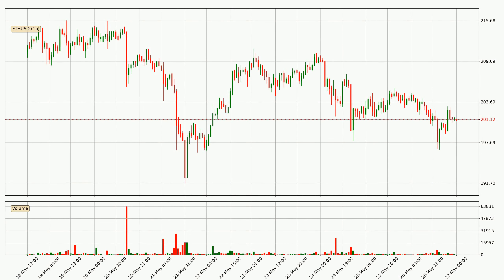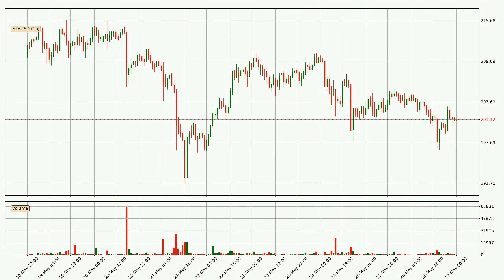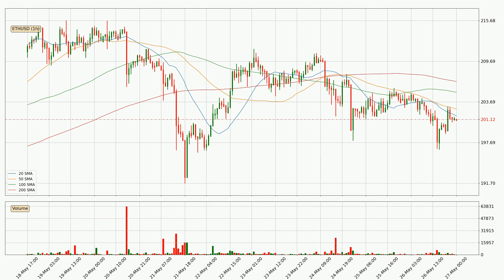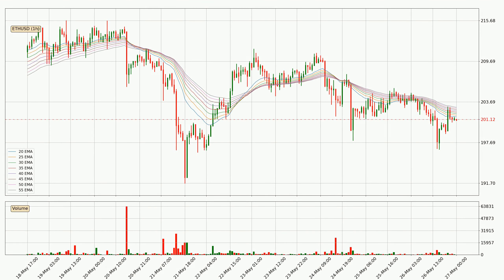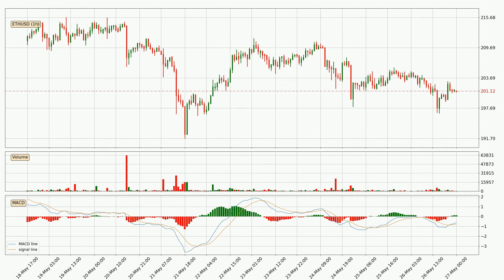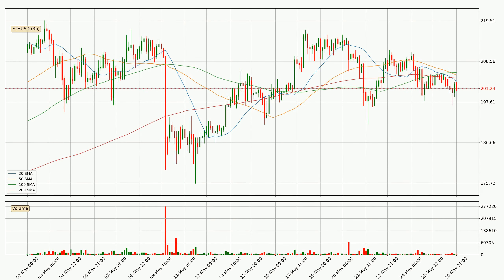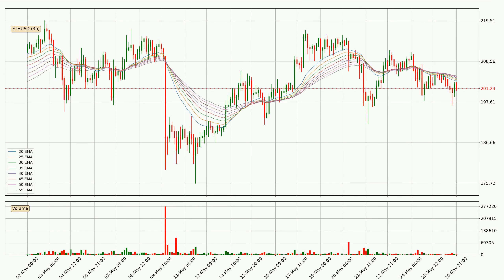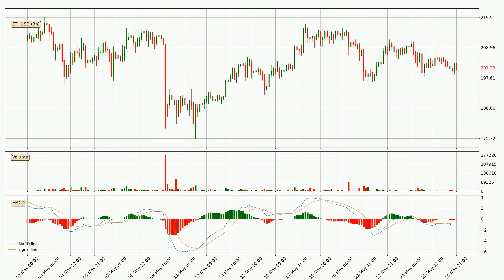Price Down With 1.0% 📉 For Ethereum. Bigger Move Next For ETHUSD?? | FAST&CLEAR | 27.May.2020